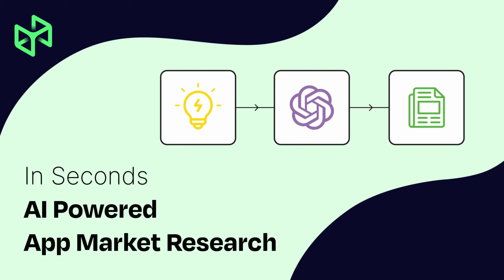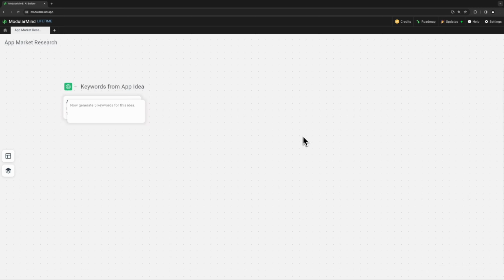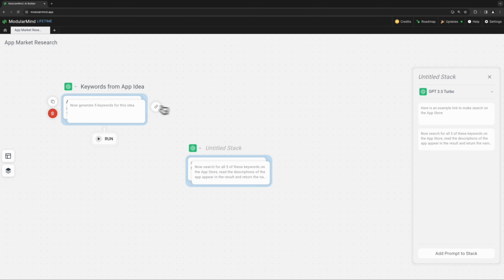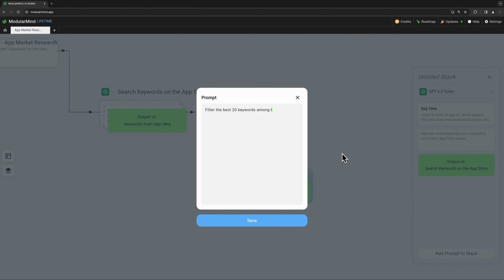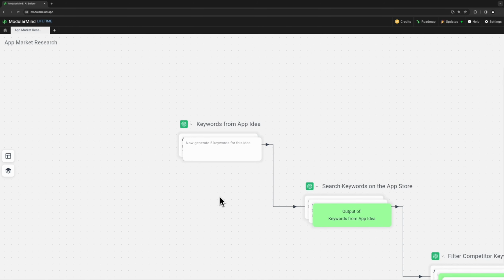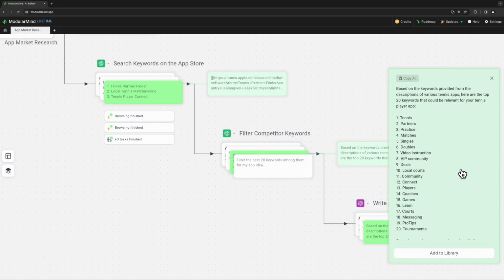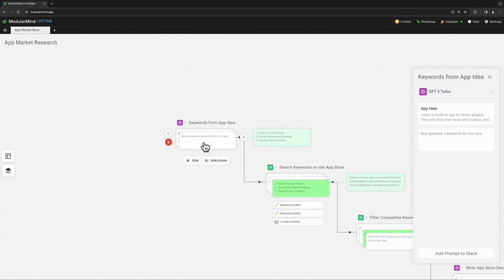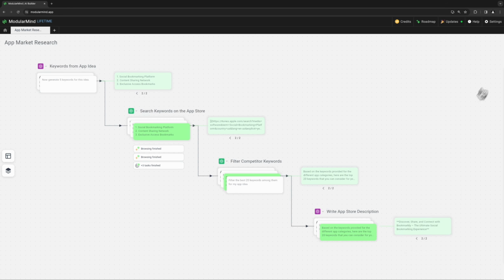Automated App Market Research | In Seconds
🚀 Dive into the world of AI-powered market research with our step-by-step guide using ModularMind! In this video, we'll show you how to build a workflow to turn your app ideas into well-researched concepts. From finding competitors to creating app store optimized descriptions, we've got you covered. Witness the magic of ModularMind in action! ⚡️✨

🔧 Elevate your app development game and supercharge your creative process by automating AI-powered market research! Don't forget to explore our template in ModularMind for a shortcut to success. 🌐💡

👉 Ready to revolutionize your app development journey? now.